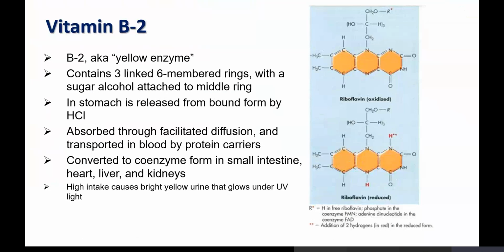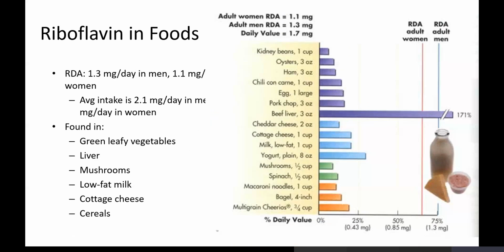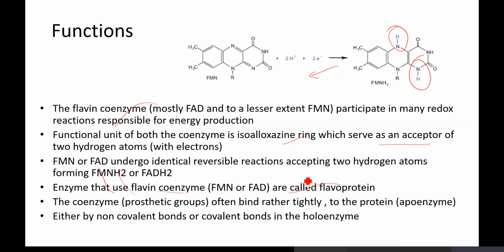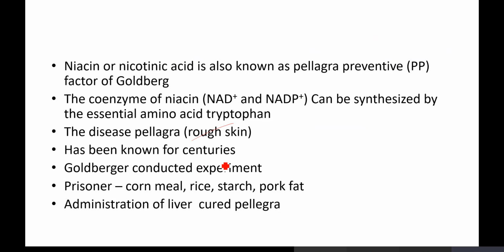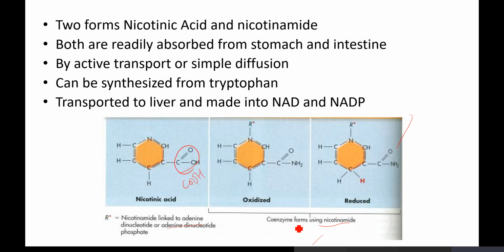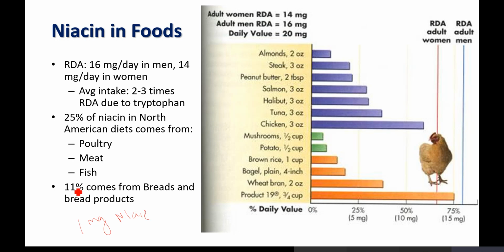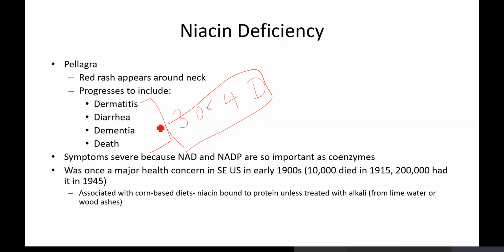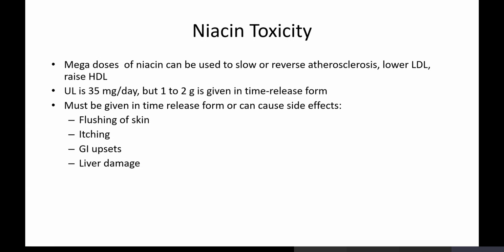Types Of Vitamins | Riboflavin | Functions | RDA | Deficiency | Stability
Riboflavin or VitaminB2 is one of the most important vitamin in prevention of Dermatitis